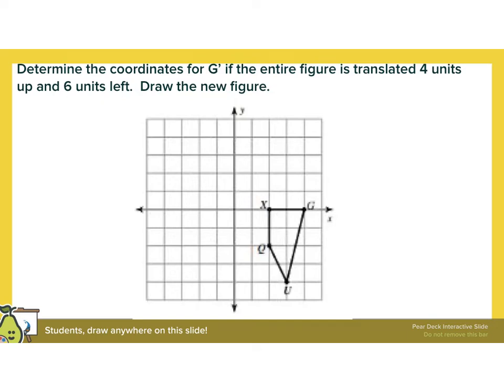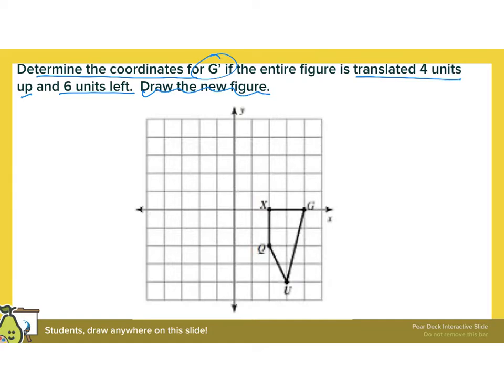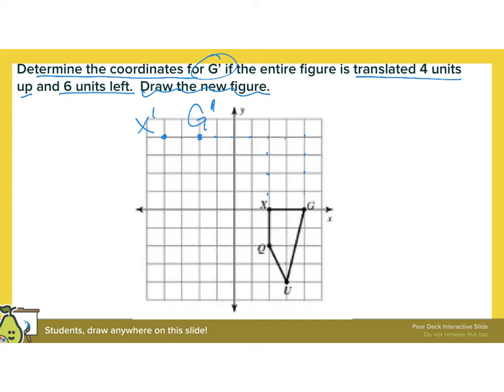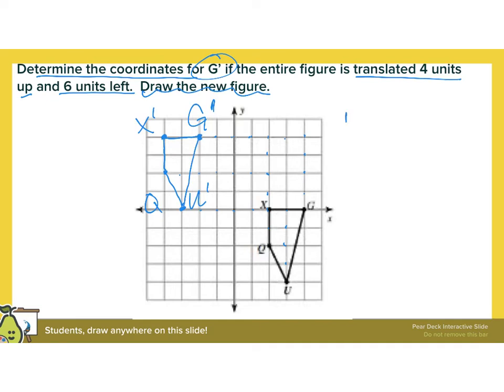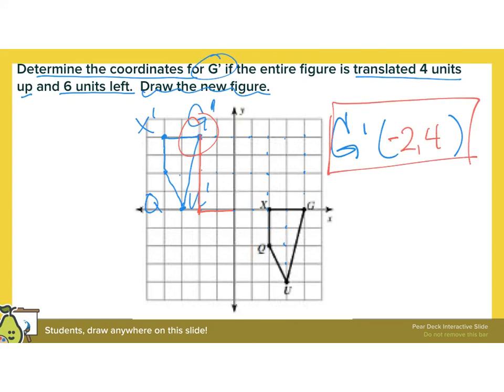U1 L3 pp4